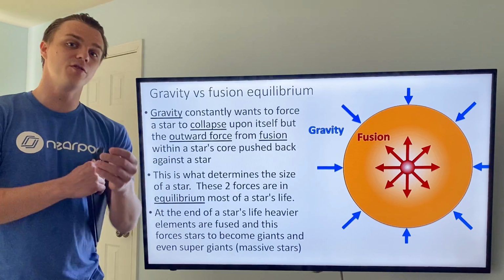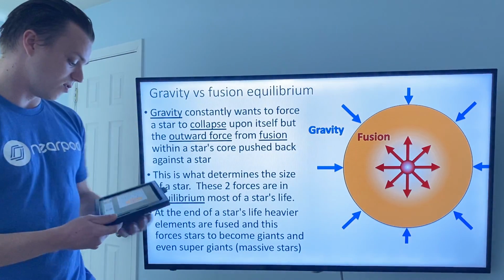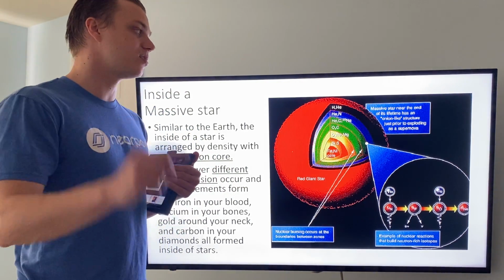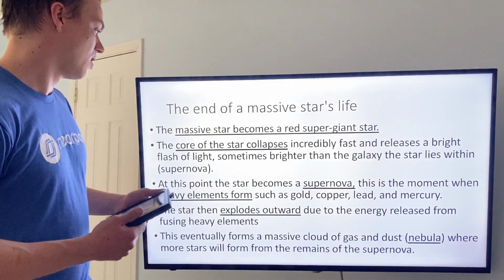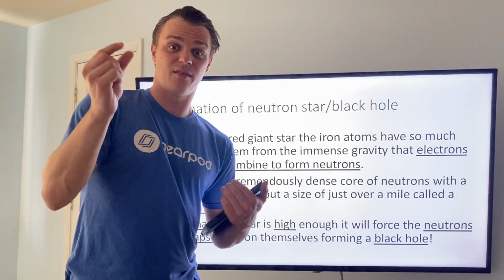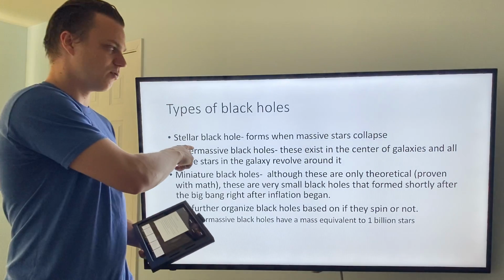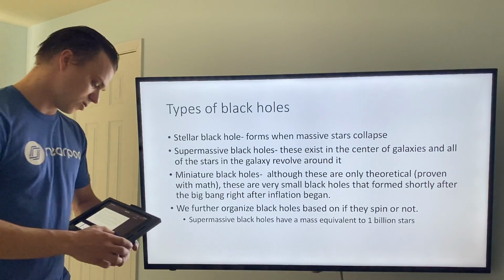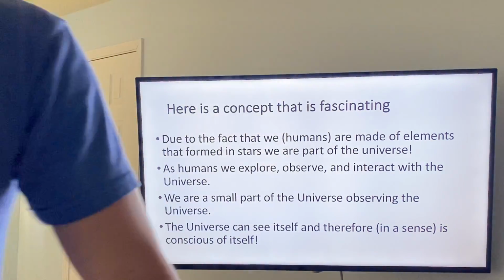Massive stars and the end of their lives